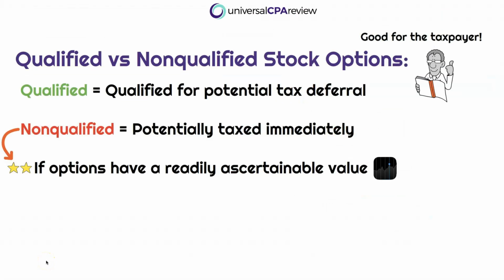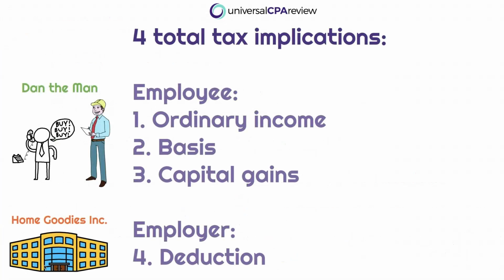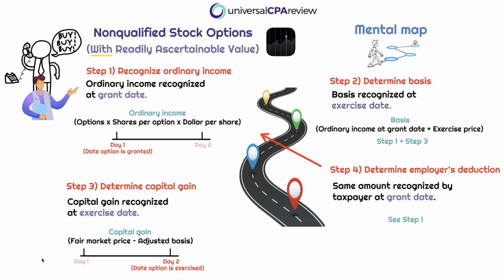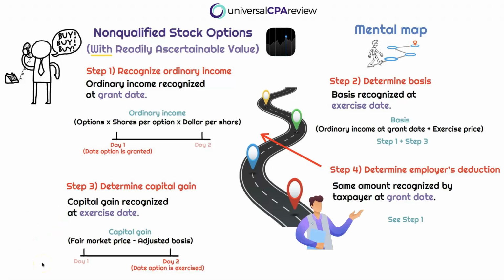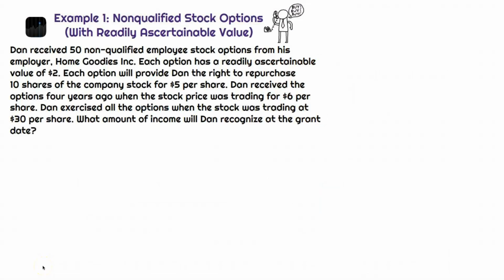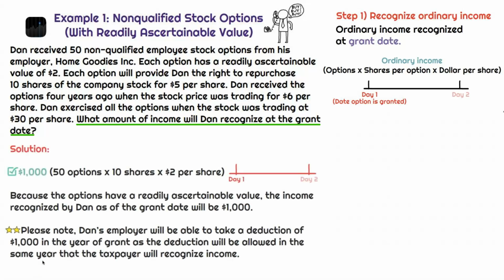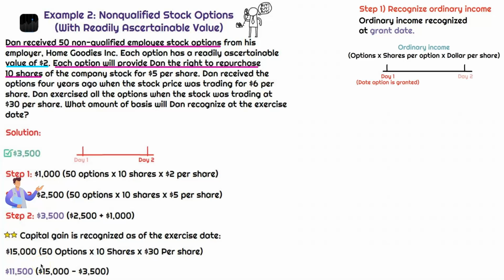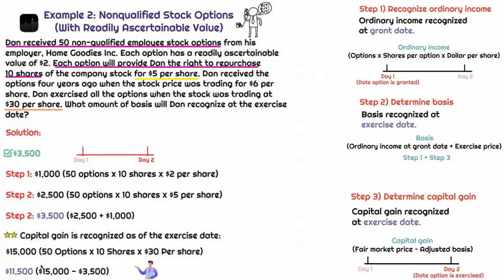Stock Options | Nonqualified With a Readily Ascertainable Value | REG CPA Exam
Nonqualified stock options that have a readily ascertainable value are those that are actively traded on an open exchange. For the REG CPA Exam, you should be familiar with how stock options will be taxed to the receiving taxpayer.